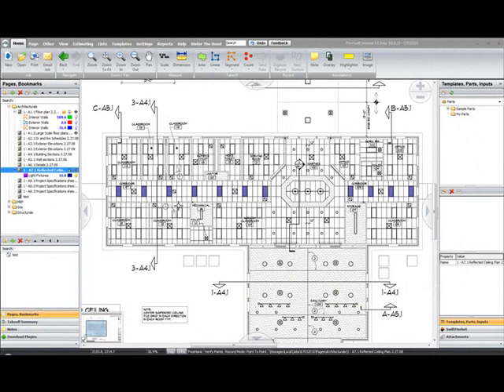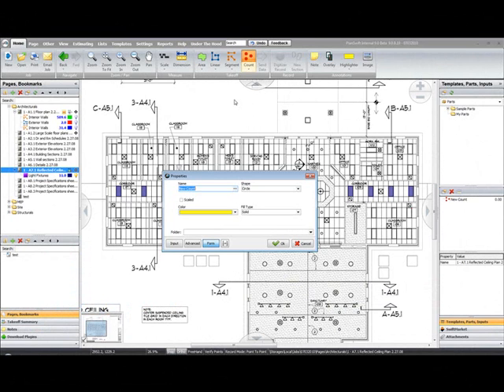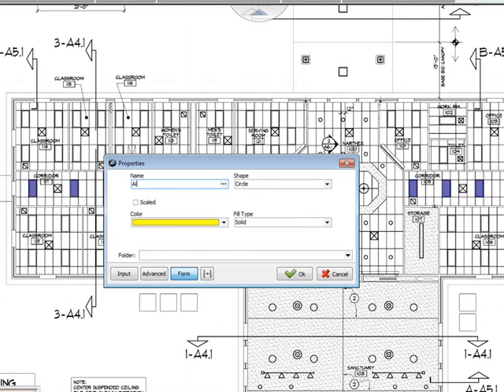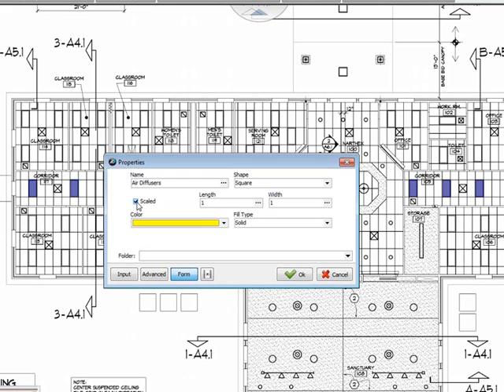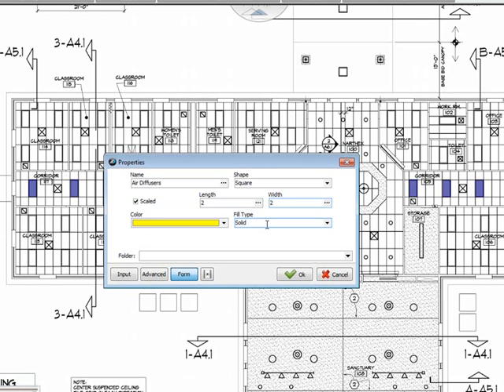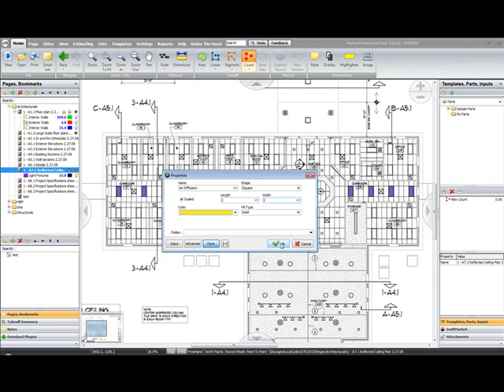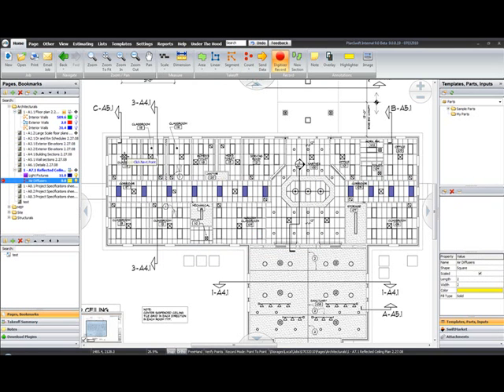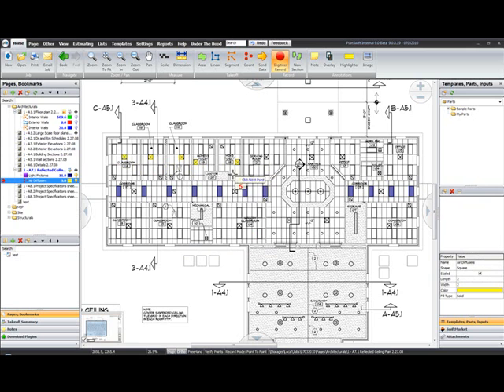Planswift 9 NEW Count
Digital Take-off Planswift 9 Planswift 9 NEW Count